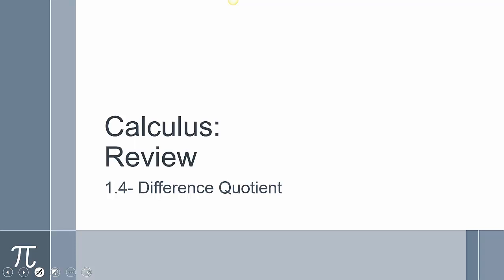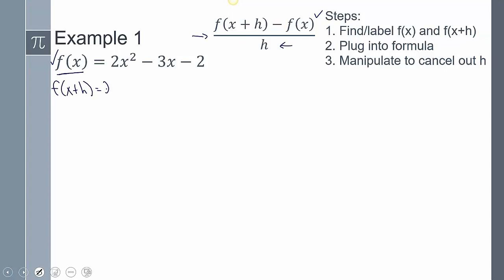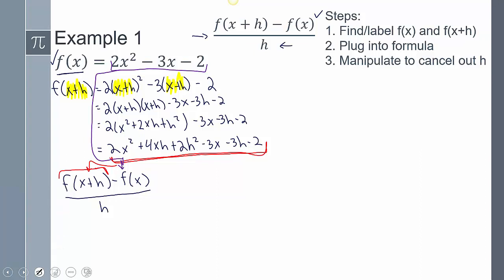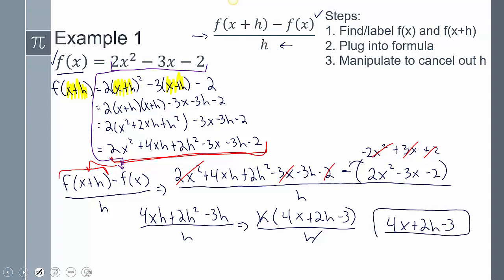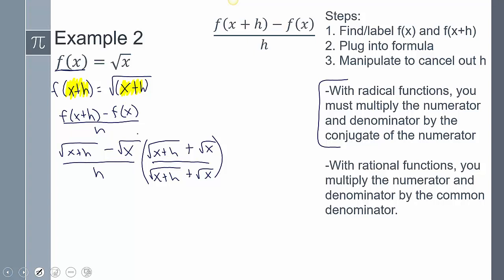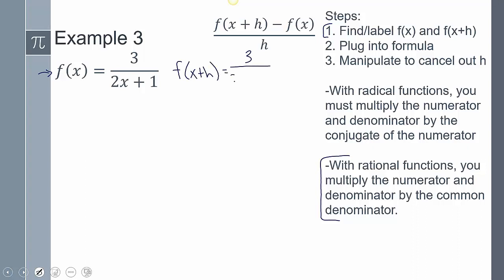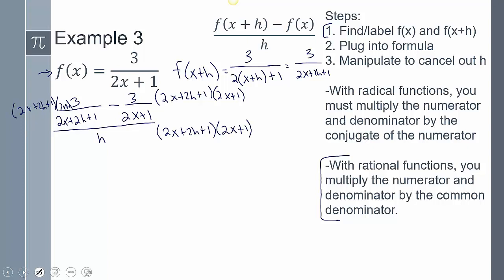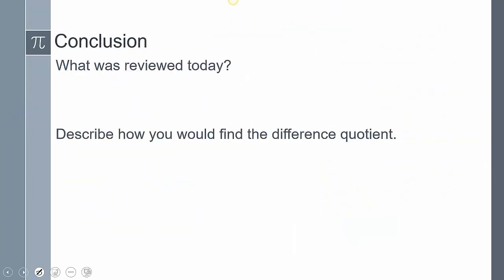Calculus- Lesson 1-4 Calculus Review: Difference Quotient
Review of the difference quotient: polynomials, radical, and rational functions